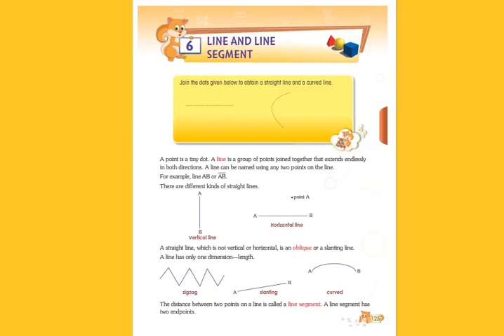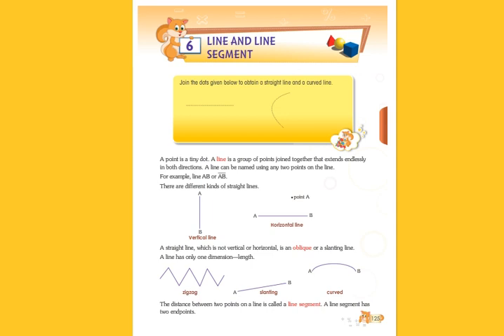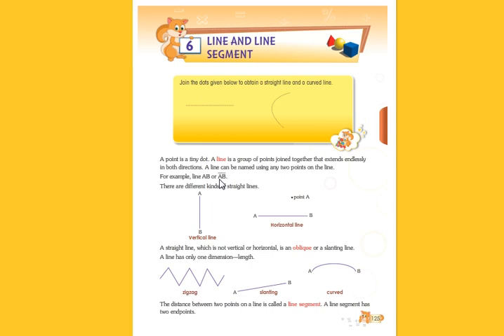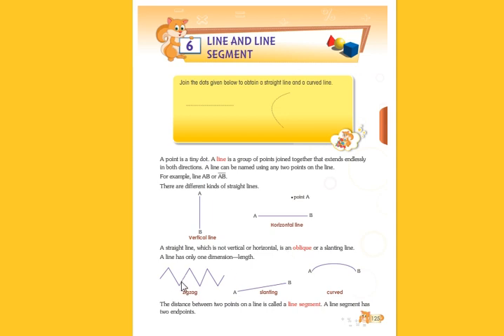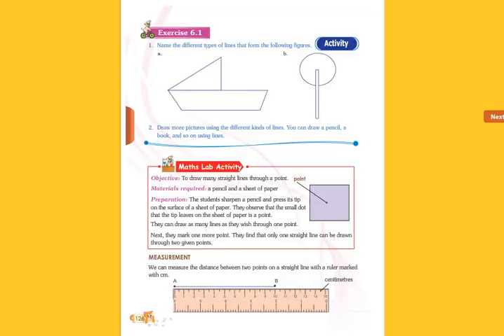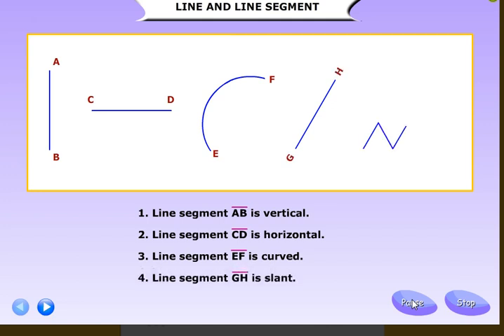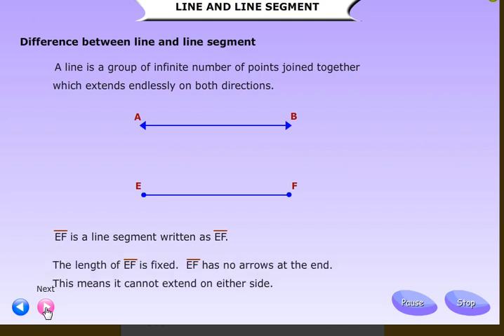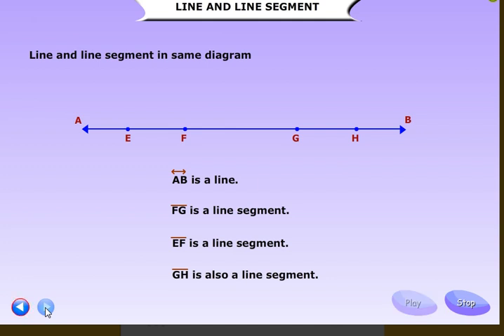CLASS 3 MATHS LSN 7 "LINE AND LINE SEGMENT" 1/1 BY INNOVATIVE INTERNATIONAL SCHOOL,Glb.